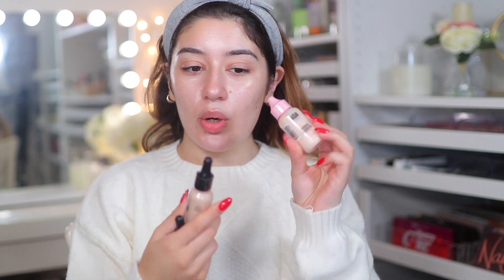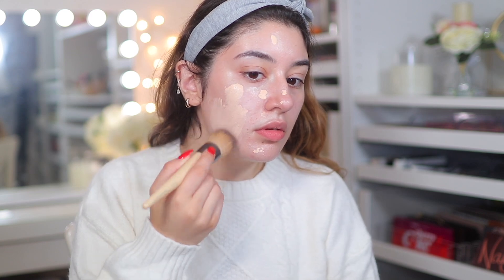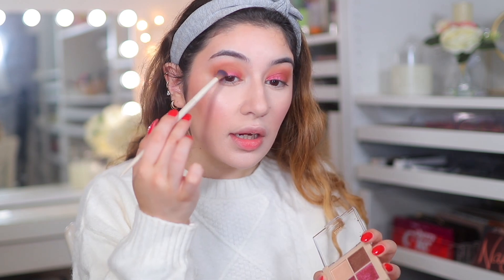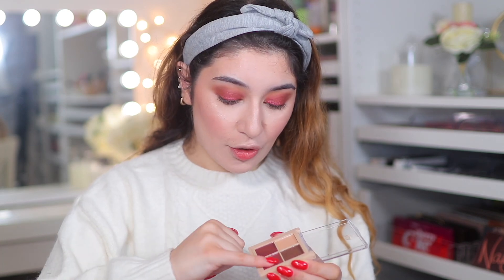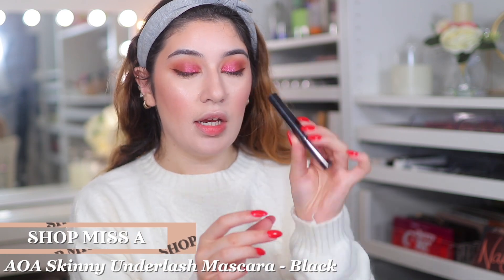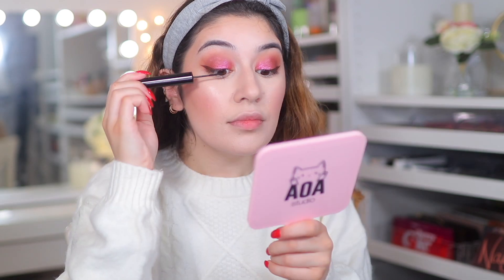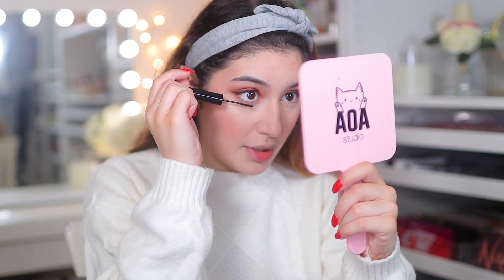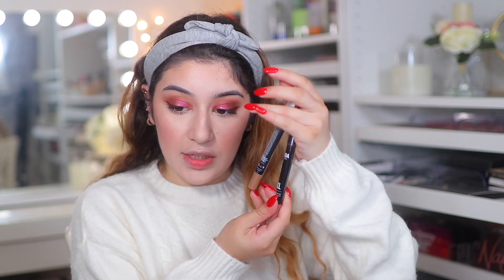FULL FACE of $1 SHOP MISS A MAKEUP.. HITS & MISSES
TESTING A FULL FACE OF SHOP MISS A MAKEUP. Everything is around $1 / 80p and there are a lot of things I HIGHLY recommend!

Packages only:
Sinem Salih
Unit 93185, Courier Point
13 Freeland Park
Wareham Road
Poole
Dorset
BH16 6FH
UK

💌 Letters only:
Sinem Salih
Unit 93185
Poole,
BH15 9EL
UK